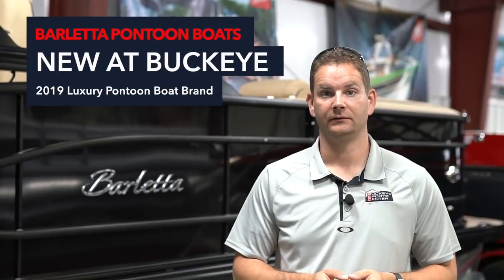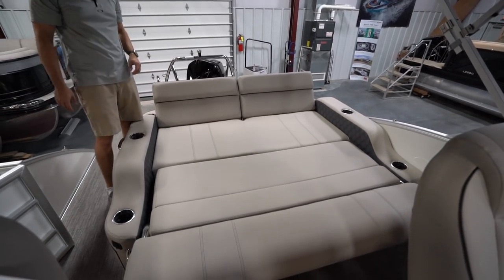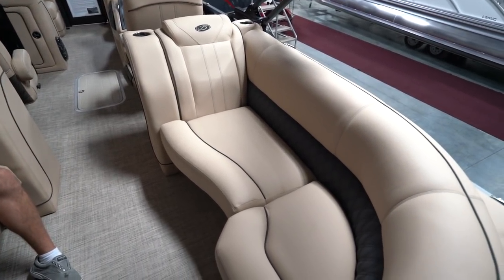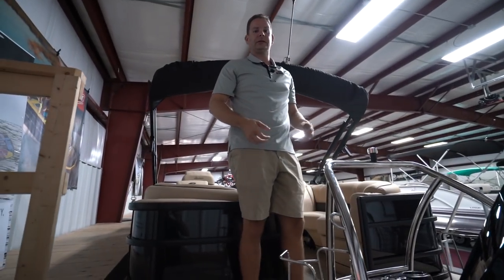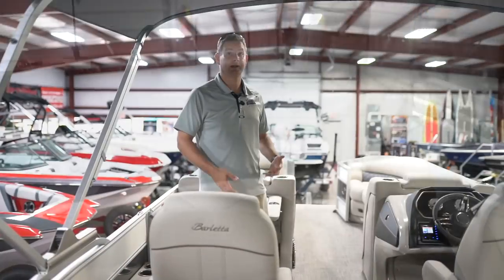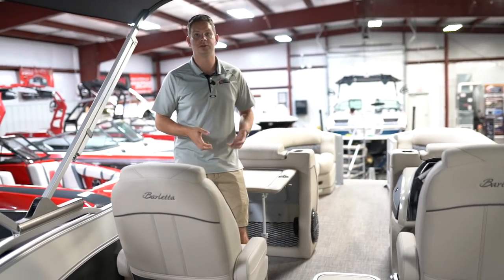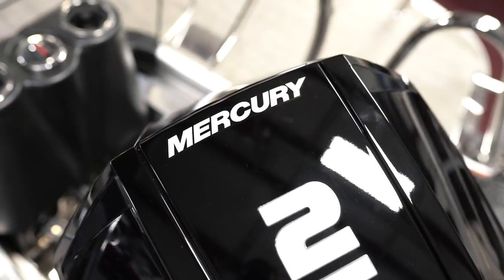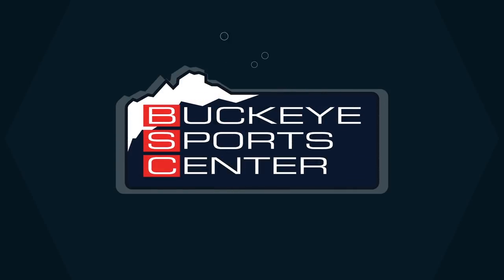Barletta Pontoon Boats in Ohio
New Barletta Pontoon Boats Are Now Available At Buckeye Sports Center - Cleveland Akron Boat Dealer!!

What makes a Barletta Pontoon Boat a Barletta Pontoon Boat? The most standards, the highest quality, and the most well-thought-out floorplans and amenities of any pontoon boat in the industry. Because we are boaters, we know what a day on the water should feel like.

Bob at Buckeye Sports Center talks about the Barletta pontoon models, features and floor plans.